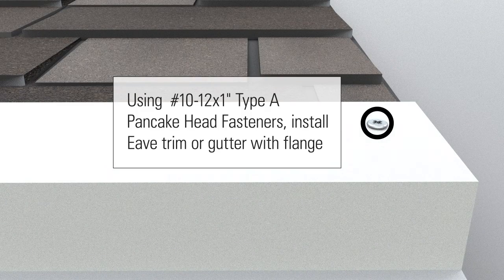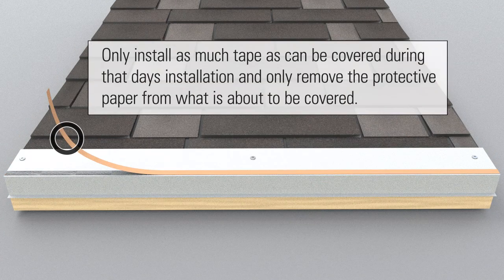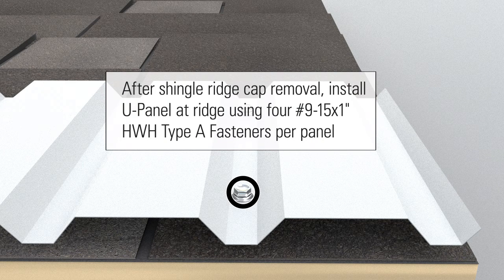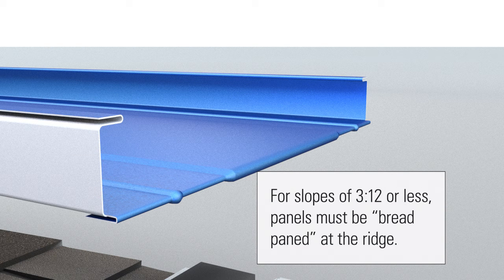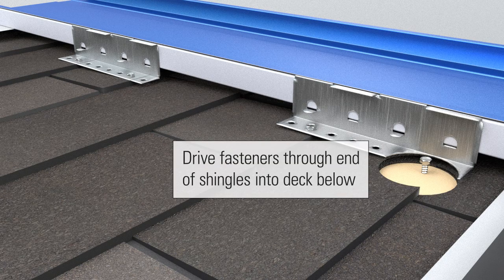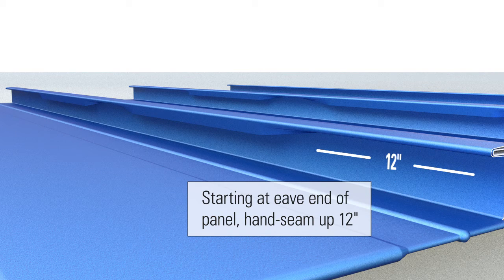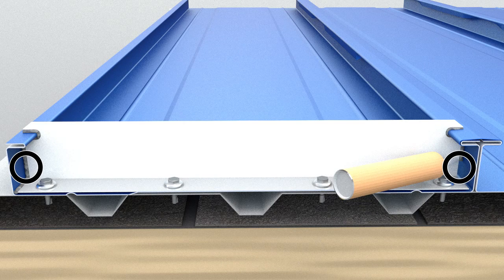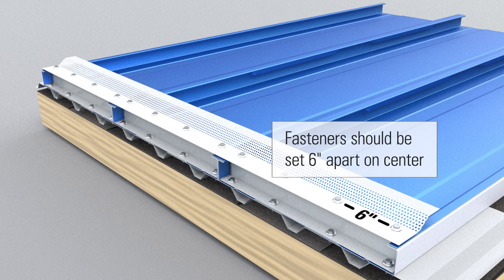138T Shingle recover Animation Video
Animation shows the installation procedure for the 138T shingle recover system with above sheathing ventillation